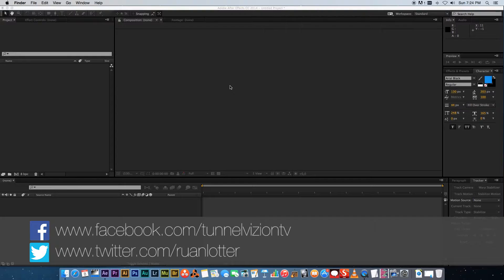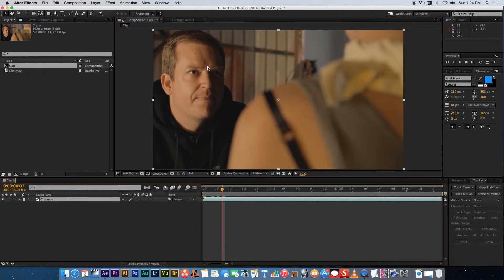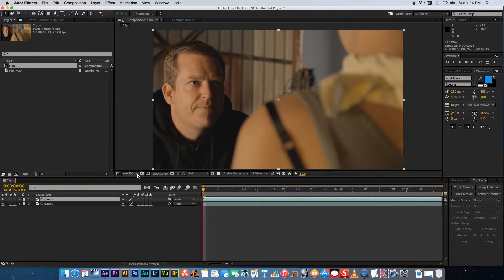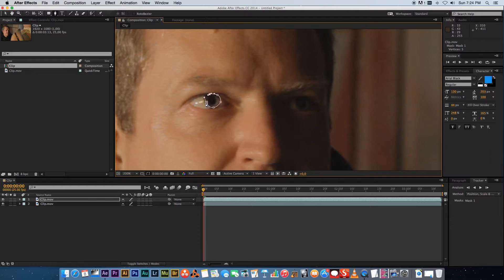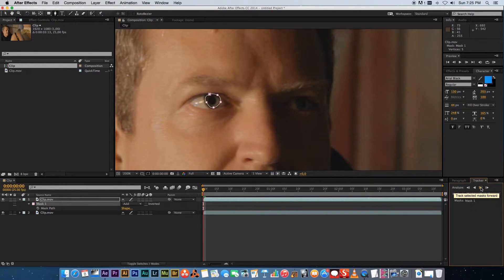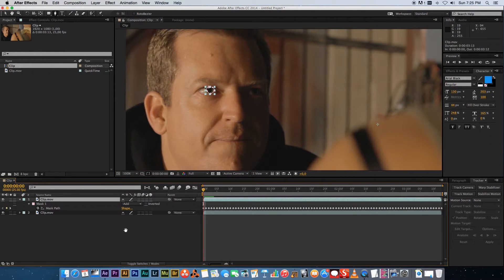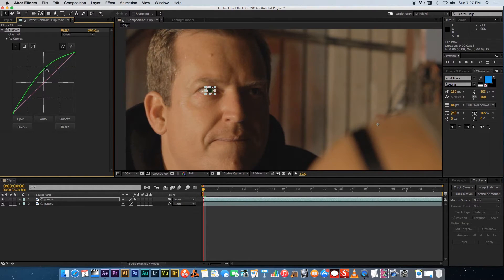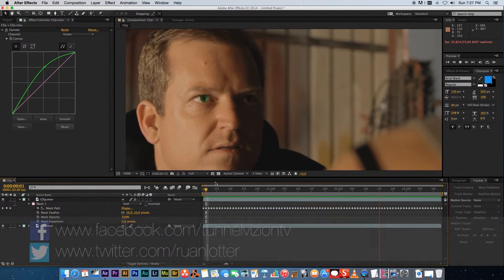Track Masks After Effects Tutorial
After Effects Tutorial - Track Masks - In this Adobe After Effects tutorial I show how to track masks using the Track Mask feature. Very handy tool when you need to create a mask that needs to be tracked to a feature in your video.

Ruan
TunnelvizionTV